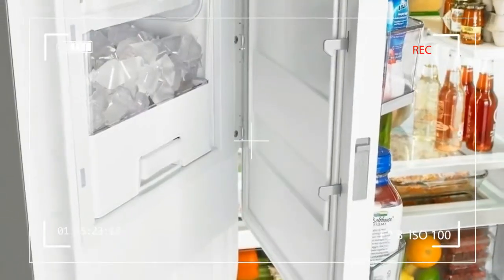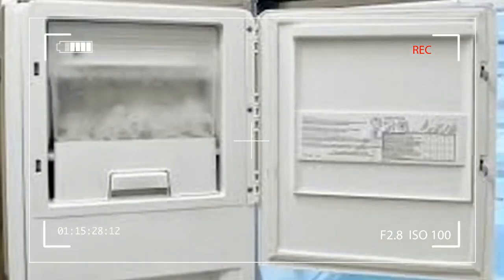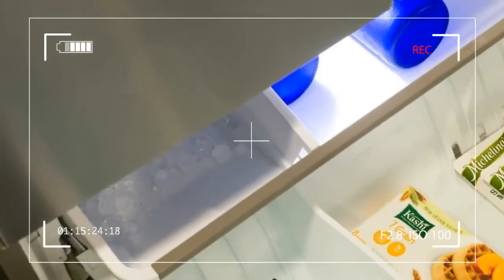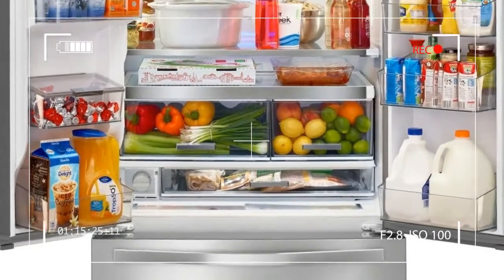Do You Know l Best Features 'Whirlpool WRF995FIFZ French Door Fridge' Users Don't Know About This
LIKE ▶ SHARE ▶▶ Do You Know l Best Features 'Whirlpool WRF995FIFZ Frenchdoor Fridge' But Users Don't Know About This